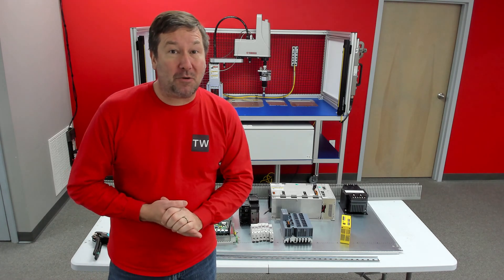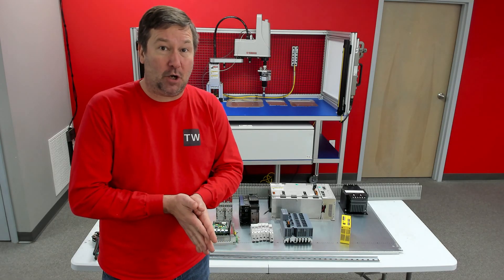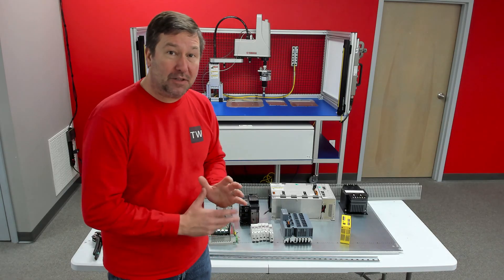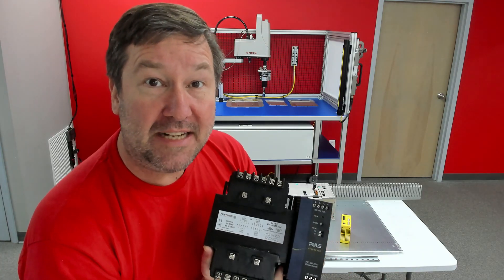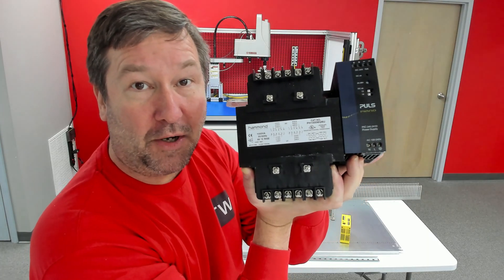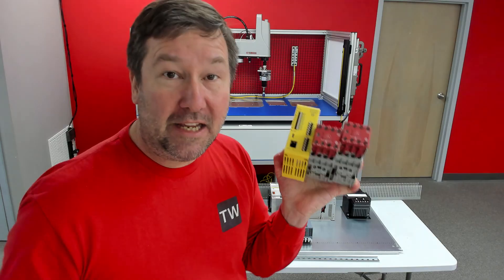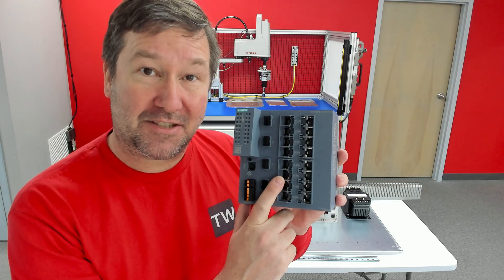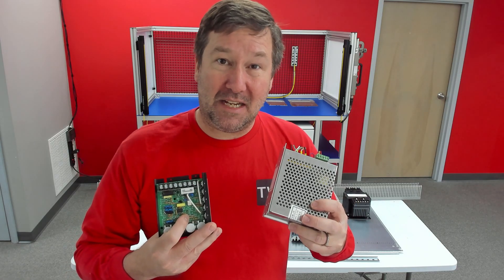What is Needed to Start Building Industrial Control Panels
What do you need to know when you decide to build UL 508A industrial control panels